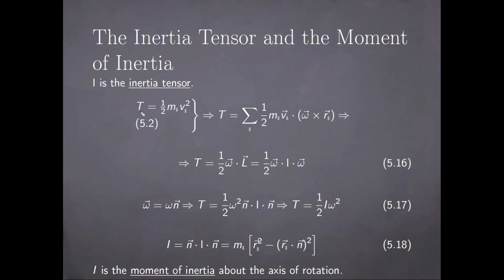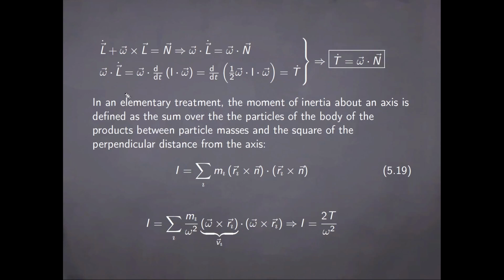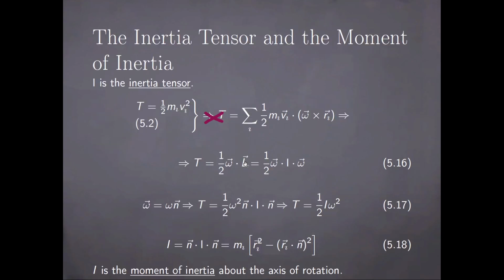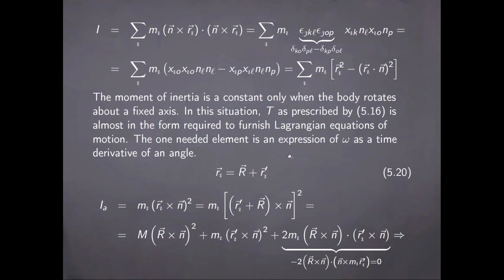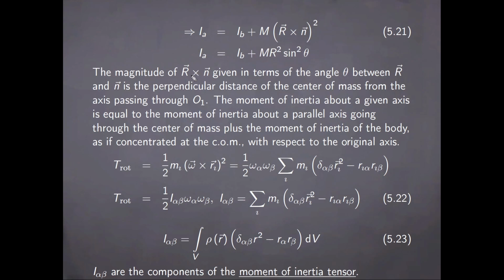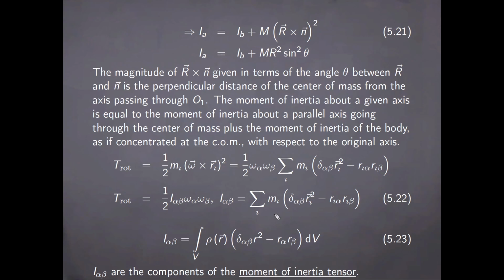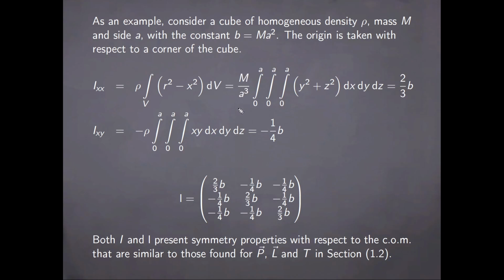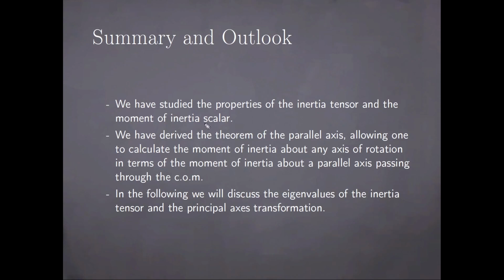Dynamics of Rigid Bodies: The Inertia Tensor and the Moment of Inertia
Erratum:

When proving the parallel axis theorem, the point we are referencing is not O_1, but rather O and it represents a point in the rigid body through which the axis of rotation corresponding to the moment of inertia I_a passes. It is worth noting that the second term in the right hand side of the theorem contains the radius of gyration.

Sections:

The Inertia Tensor and the Moment of Inertia: 0:11
The Parallel Axis Theorem: 6:33
Rotational Kinetic Energy and the Moment of Inertia Tensor: 10:10
Example - The Homogeneous Cube: 12:09
Conclusions: 14:30

Timestamps for equations:

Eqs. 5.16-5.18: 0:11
Eq. 5:19: 3:03
Eq. 5.20: 5:50
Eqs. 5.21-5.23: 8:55